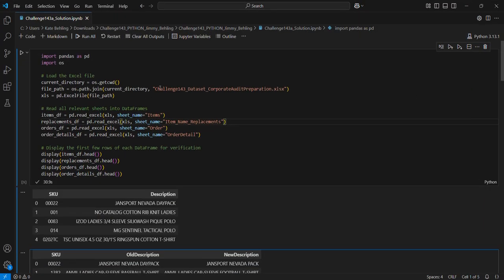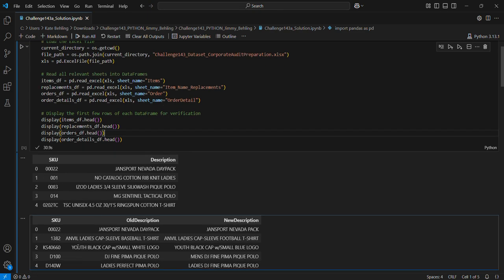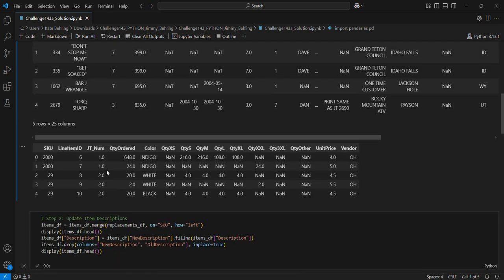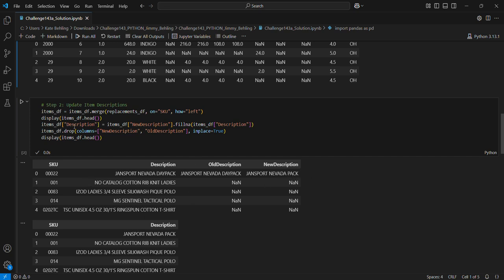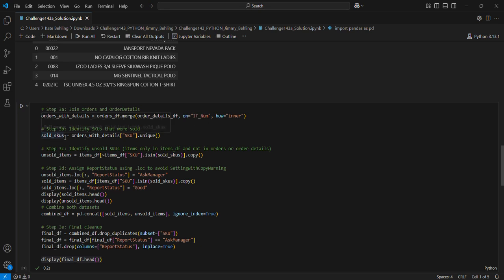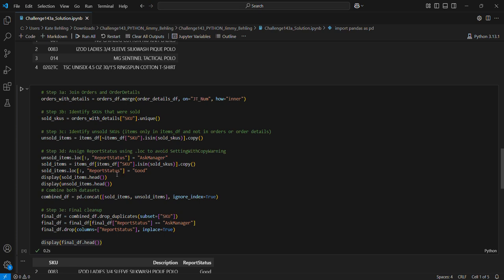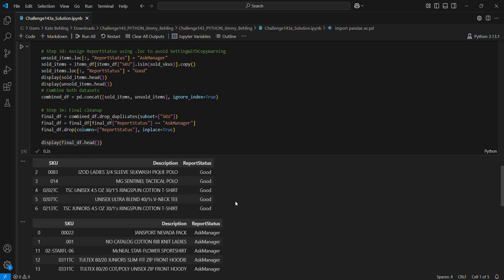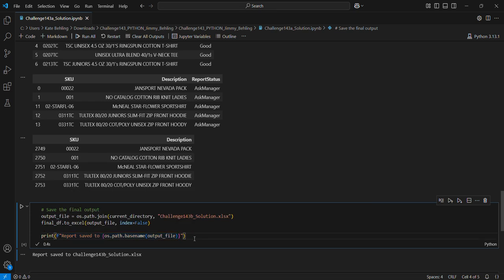Challenge 143|PYTHON – Corporate Audit Preparation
This video is the solution to Challenge 143 from TechHub.training. This is a basic challenge that will help you use the various Alteryx data combination tools to correctly identify outdated items in a screen-printing company’s inventory records using real world data.